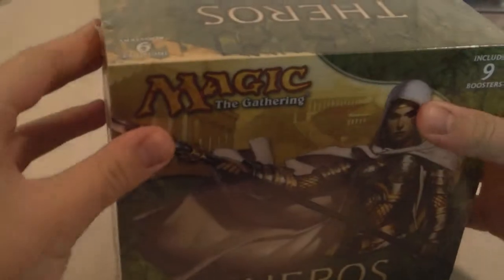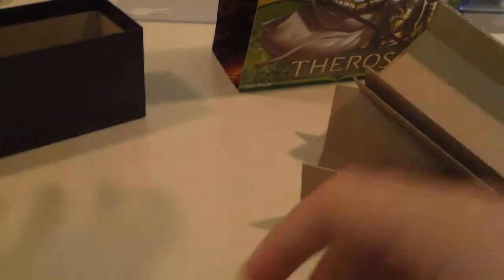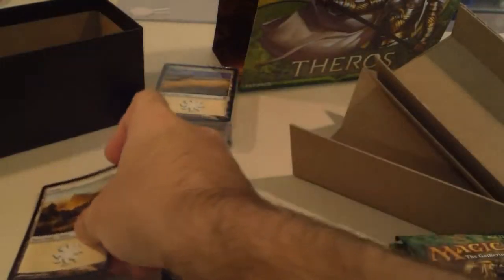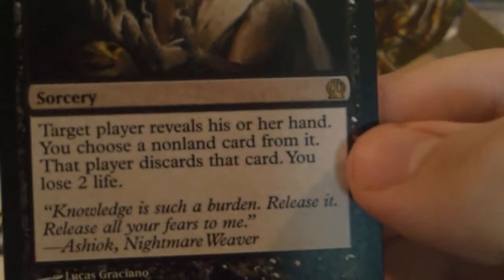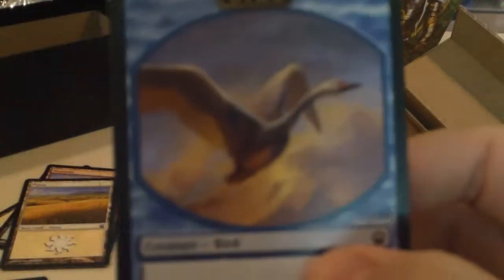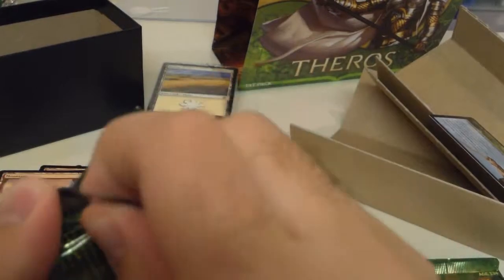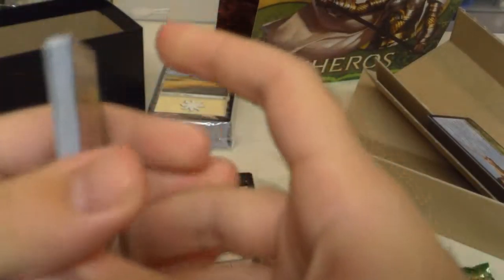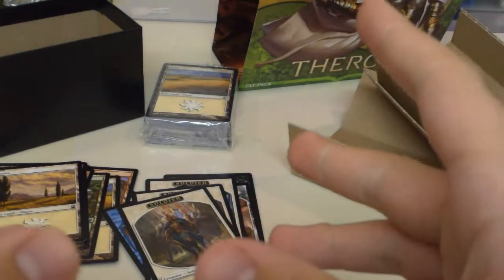Theros Fat Pack Unboxing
Oh why hello there, Spartan here, opening some more Magic: The Gathering product for you all.
Today, I'm opening up a fat pack of Theros, and going through the different rare cards inside.
I'm not sure, but I might make more videos going into the terms I use, and walk through the different steps in how to play Magic. Would any of you like to see something like that?